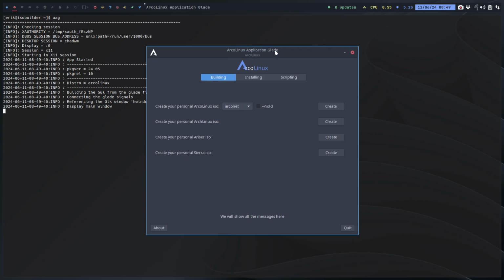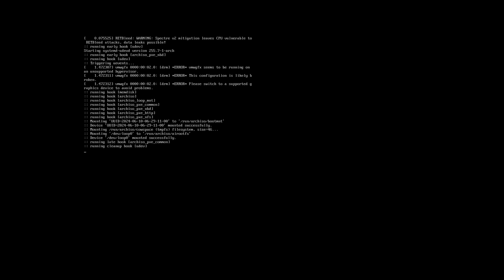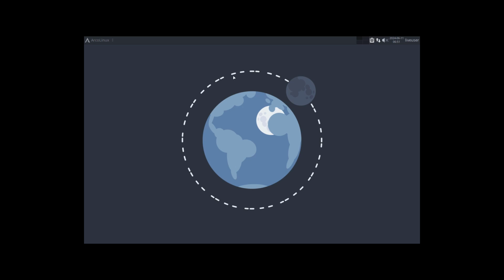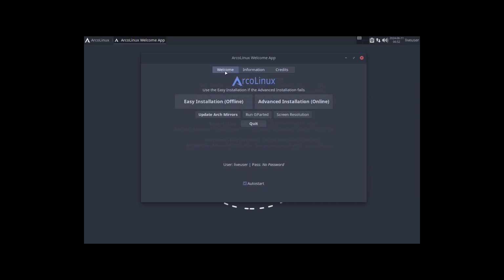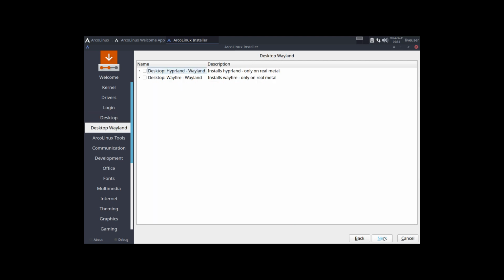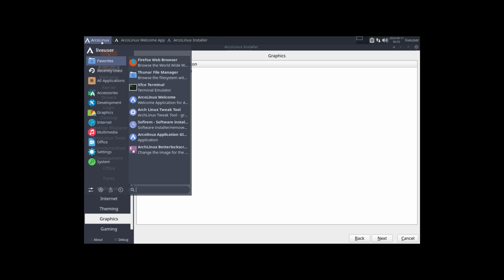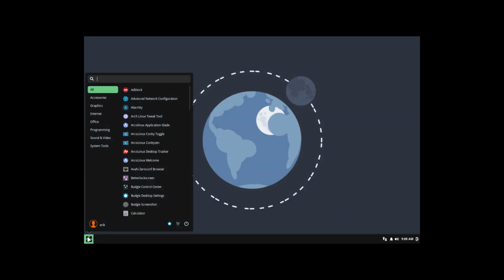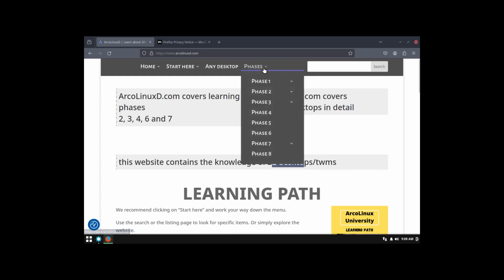Arco : 4122 arconet - installation of Budgie (gnome is a dependency) - study at arcolinuxd.com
we have all the info on all the desktops